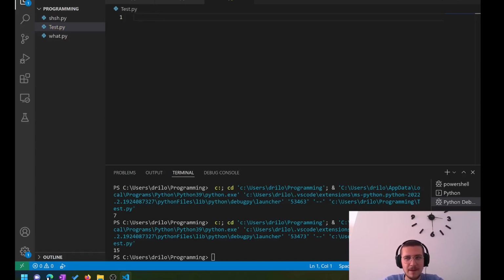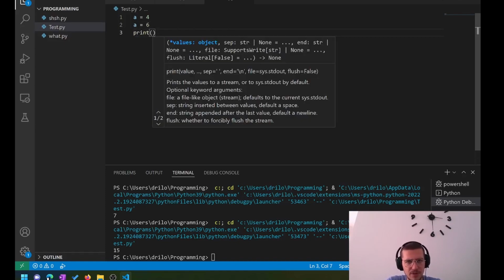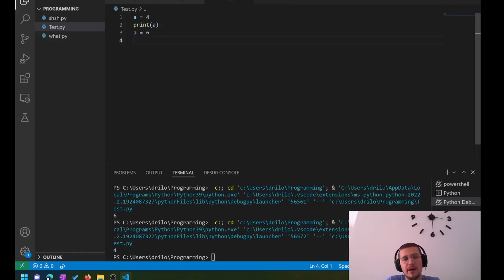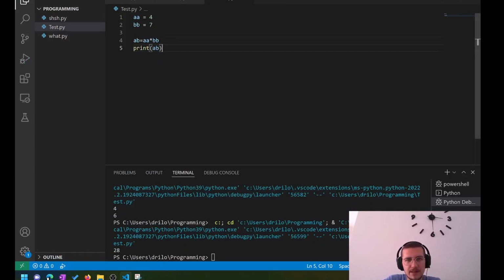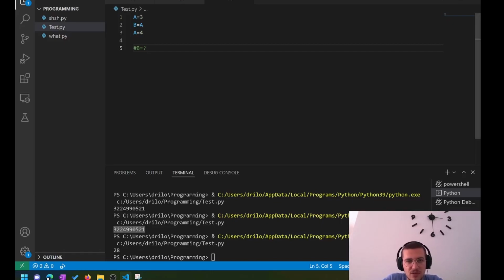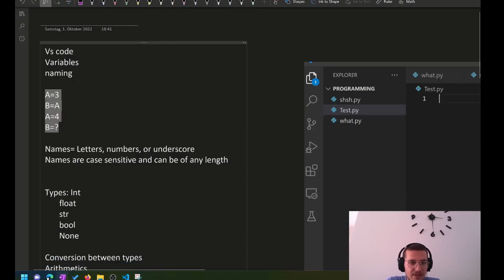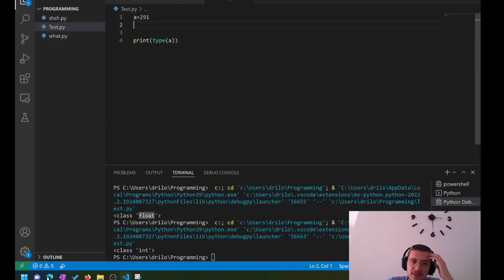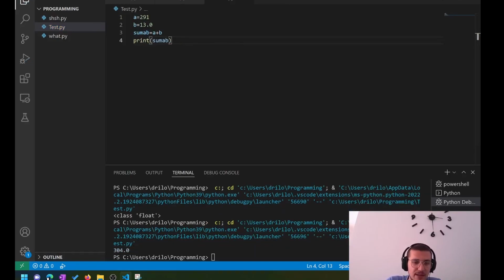02. Learn Python for Outsiders: Floats and Integers